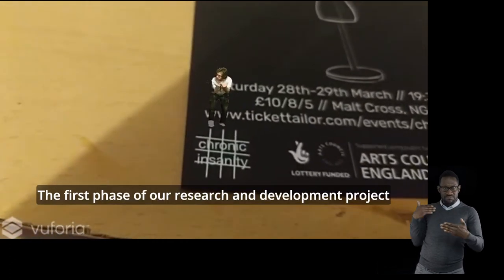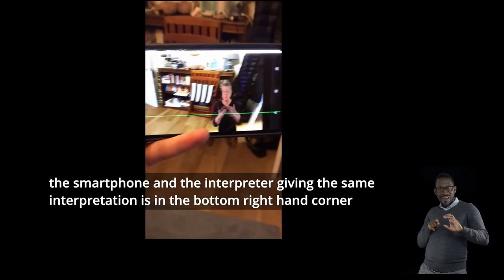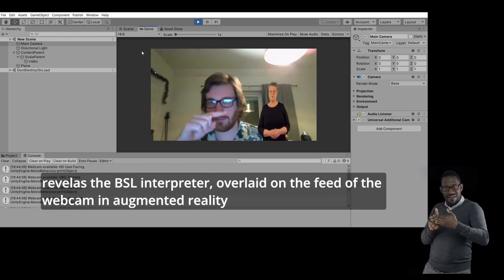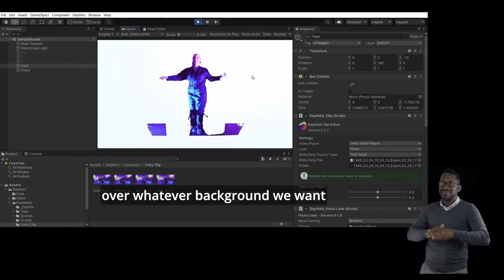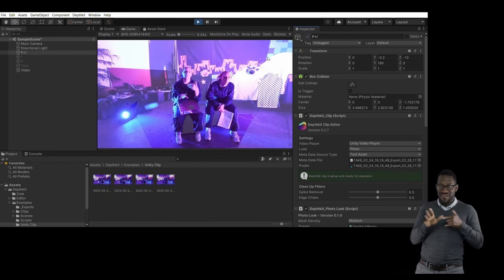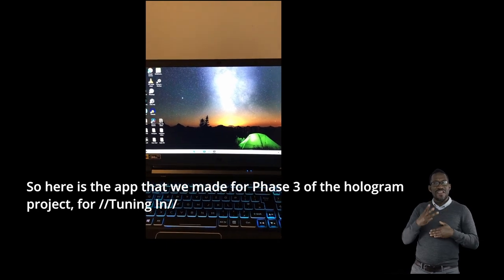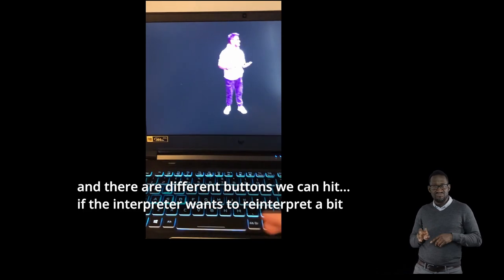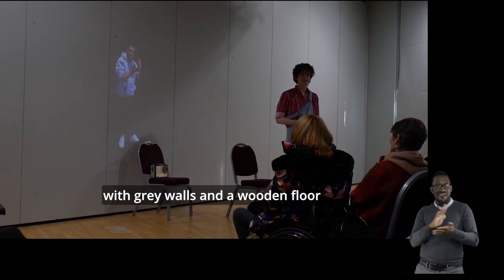DaDa Holograms R&D - Video Explanation of all Three Phases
DaDa Holograms is a project looking at the potential use cases for augmented reality (AR) when it comes to audience access for live and digital theatre, specifically focusing on BSL interpretation.

Co-funded by The Space, the project examined three different use cases for this technology, and drew conclusions about the effectiveness of each use case in being a tool for audience access, as well as how simple and affordable each use case might be for artists and organisations to implement.